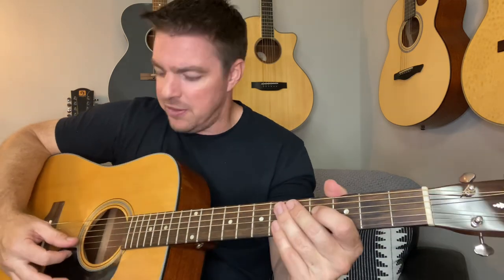Burn It Down | Parker McCollum | Beginner Guitar Lesson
Use the G, D, A chords to play "Burn It Down" by Parker McCollum.

🦍Songbook Super Pack Out Now!
🚨-4 Chord Songbook 1 & 2 Bundle
🏝-Sandbar Songbook
🥓-Prime Country Songbook 1 & 2 Out Now!
📀-Beginner Strumming Course ($24)